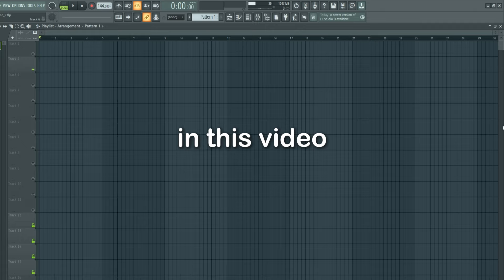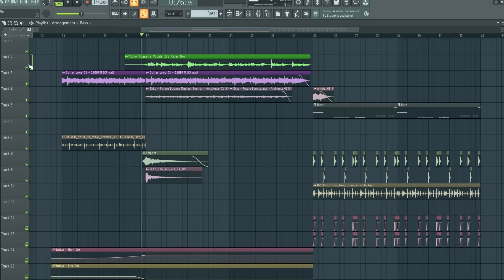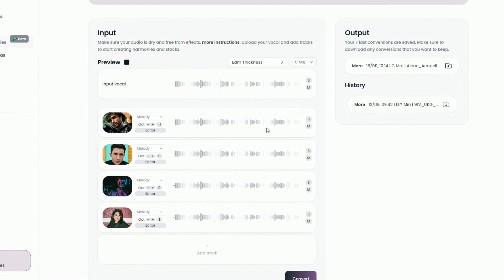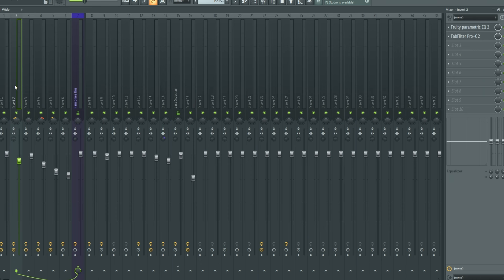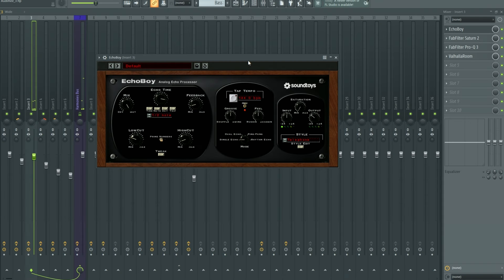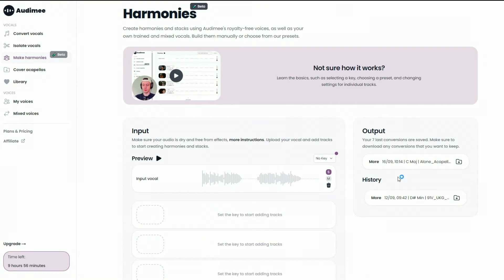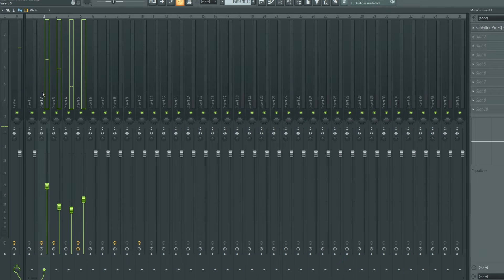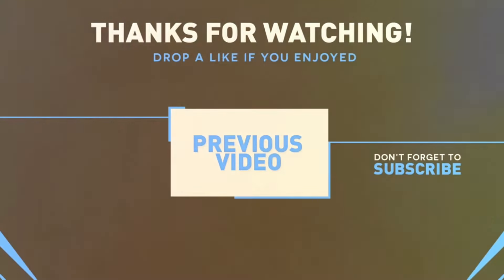How to Layer Vocals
0:00 Intro
0:12 First Track
0:51 Harmonies using Audimee
2:07 Mixing the vocals
3:18 1st Result
3:52 Second Track
4:20 Mixing
4:51 2nd Result